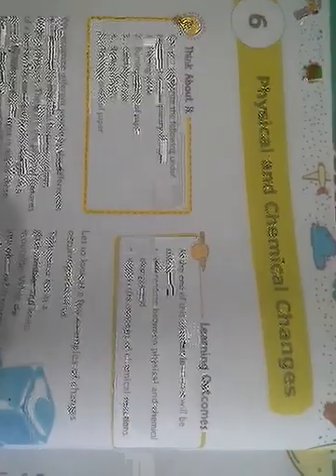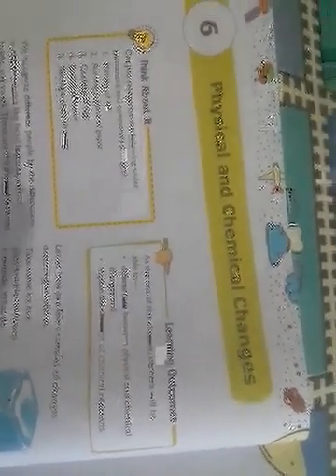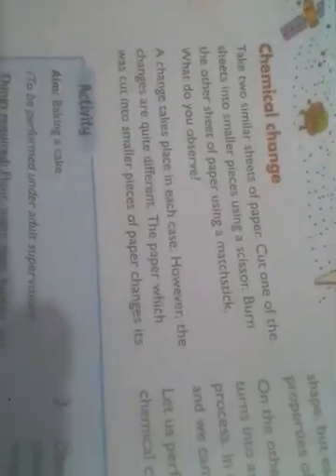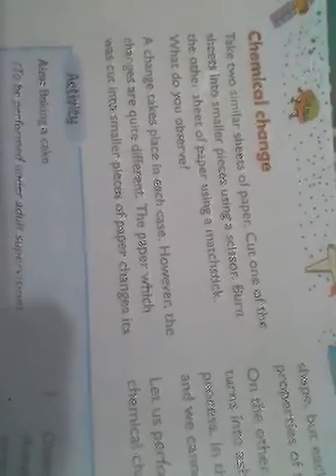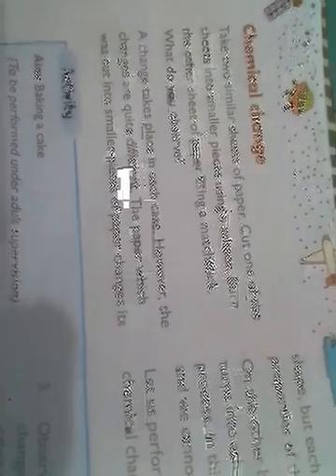CLASS VII - SCIENCE - (PART ONE)